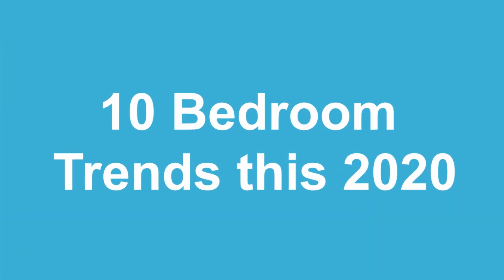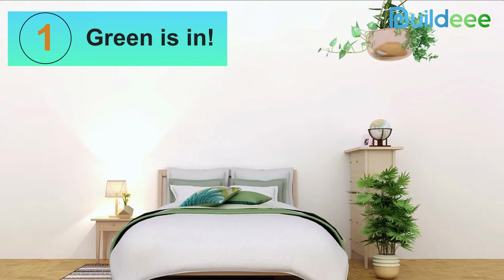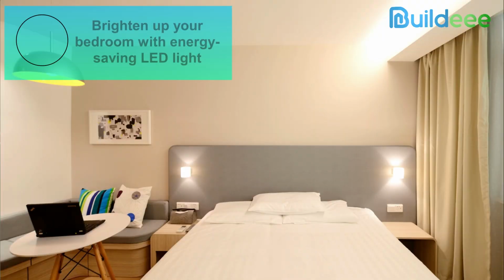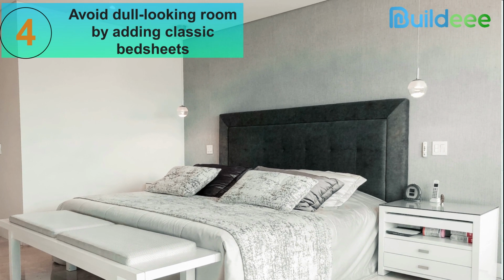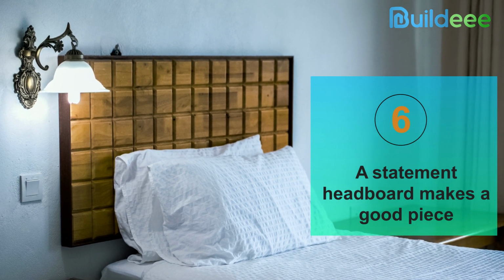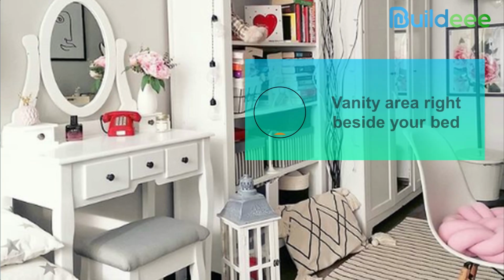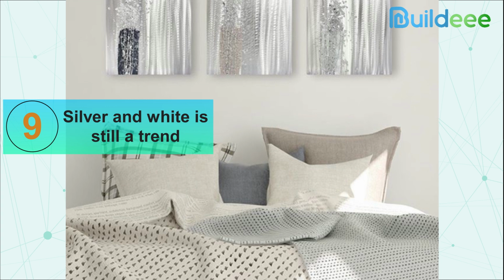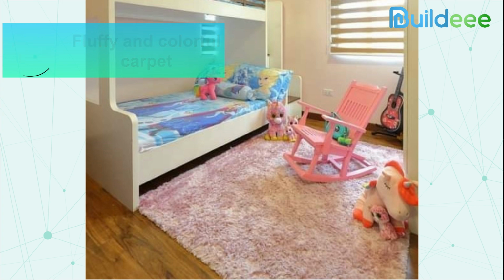10 Bedroom Trends this 2020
10 Bedroom Trends this 2020

Are you still looking for interior design trends worth trying for this year? Do you want to freshen up your bedroom's overall look? Or do you want to do a complete bedroom overhaul?

You've found the perfect place to help you with your bedroom goals this 2020. At Buildeee, we're sharing the top interior design bedroom trends you can try and incorporate in your home.

1. Green is in!
Adding a touch of nature in your bedroom is always a good idea. So, don't forget to add indoor plants in your room for a fresh-looking appearance. It also helps to keep your room in a cool atmosphere.

2. Relive your royal dreams with grandiose chandelier and enormous queen-sized bed
If you want to relive your royal dreams, adding a grand chandelier is a good start. It doesn't just make your room brighter, it also accentuates the size of the bedroom making it look more enormous.

3. Brighten up your bedroom with energy-saving LED light
Decorating your bedroom with a good amount of light doesn't have to break the bank. You can opt for energy-saving LED lights enough to brighten up your bedroom at nights you want to stay up all night.

4. Avoid dull-looking room by adding classic prints in your bed
If going plain on your bedroom doesn't tickle your fancy anymore, why not add pieces with classic prints to emphasize the beauty of your room. You can go for classic art designs or go for abstract prints.

5. Surprise your loved one with bedroom accents like glitter balloons
Whether it's for your kid's bedroom or your own, adding simple bedroom accents like glitter balloons or fairy lights is a good choice. Bedroom accents are easy to add, remove or customize depending on your preferred bedroom theme or concept.

6. A statement headboard makes a good piece
If you're looking for a good way to highlight your bed, adding a statement headboard is a great idea. Whether you're using a  king or queen-sized bed, make sure that you paired it with a statement headboard that makes your bed look more put-together.

7. A clean and classy all-white bedroom is worth sleeping in
You can never go wrong with an all-white bedroom. It stays classy and neat so you can spend more time sleeping and enjoying the beauty of your bedroom.

8. Add a vanity area right beside your bed for quick cosmetic touch-ups
Whether you're in a rush for a meeting or school, accentuating your beauty is a must. Add a vanity area right beside your bed so you can easily put on your makeup. Having a dedicated vanity area in your bedroom makes it more organized too.

9. Silver and white is still a trend
Silver and white are the classic colors you'll see in many interior design ideas. That's why it's not surprising to see white and silver accents used in different rooms most especially when used in the bedroom. The colors are a classic combination that matches no matter what is the size of your room.

10. A fluffy and colorful carpet is perfect for kid's bedroom
If you want to spice up your kid's bedroom, adding a fluffy and colorful carpet is perfect. It works as a play station where your kids can play and roll all day.